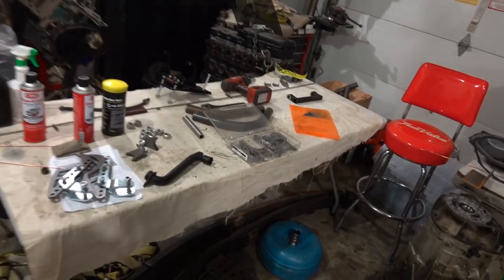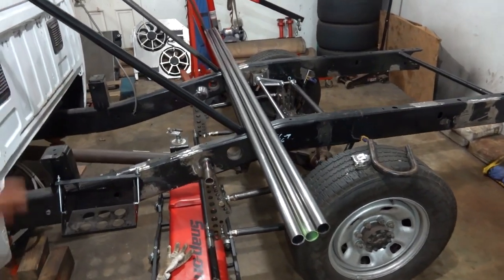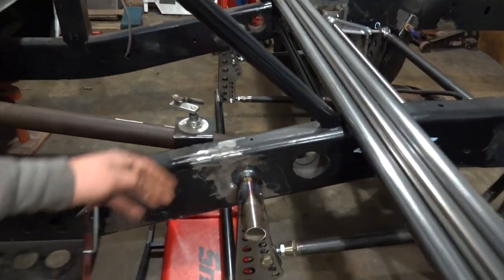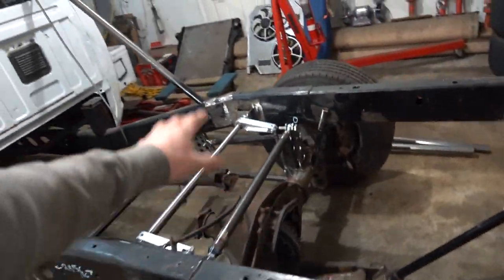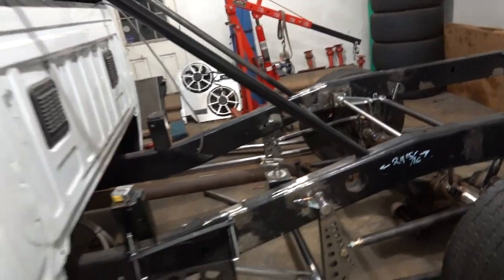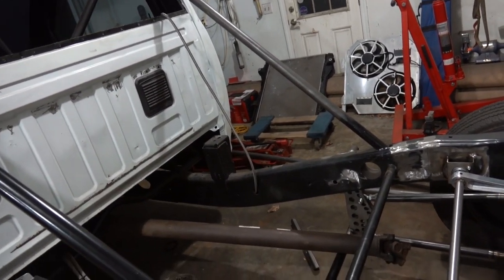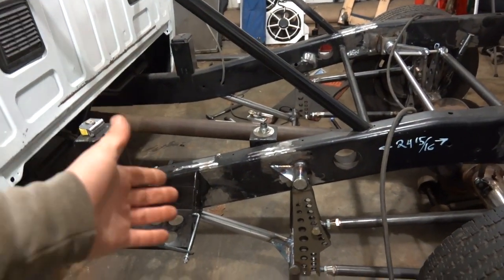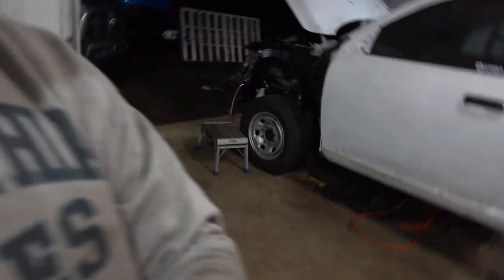Custom SOLID Rear Suspension For The Cummins Drag Truck???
Race Truck Parts In My Build:
Collapsible Steering Column
3/4-20 to 3/4 smooth u joint
3 to 5 Bolt Steering Wheel Adapter
24v ARP 625 Studs
12v Fuse Panel

TOOLS & LIGHTS:
12v Jump Pack
24v ARP 625 Studs
3/8 Right Angle Impact Driver